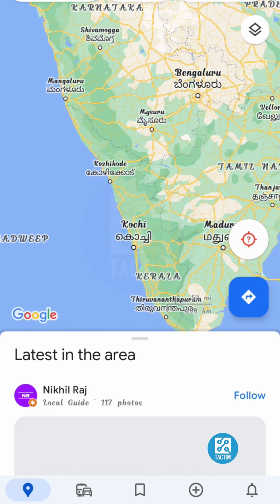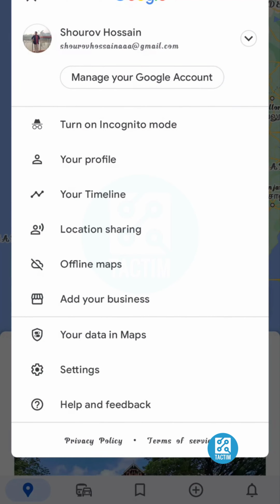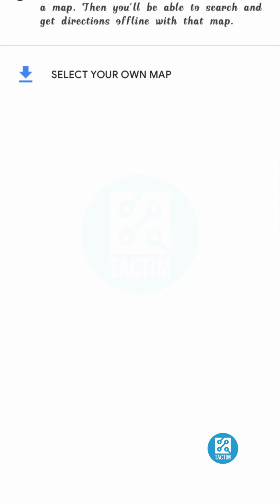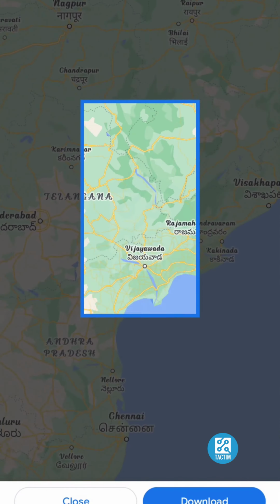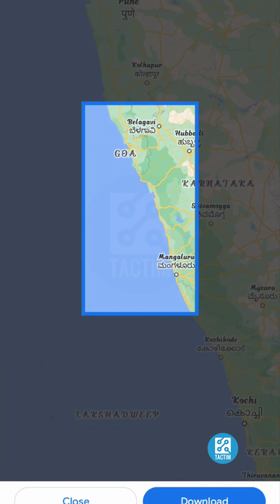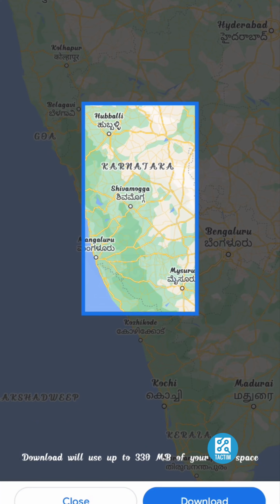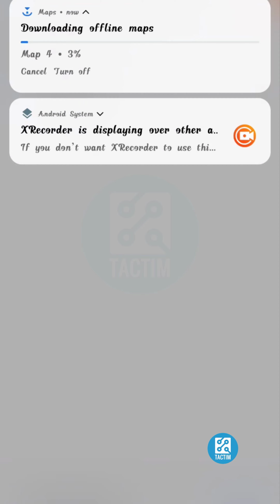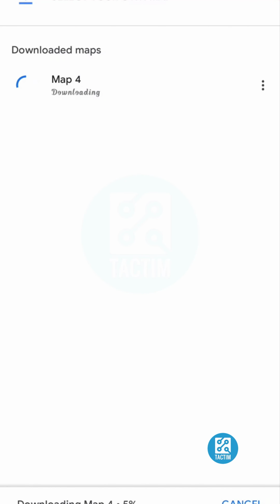How to Download Offline Maps on Google Maps | Step-by-Step Tutorial 2025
In this tutorial, we will show you how to download offline maps on Google Maps for use without an internet connection. Whether you're traveling to a new city or heading out on a road trip, having access to offline maps can be a lifesaver. We'll take you through the process step-by-step so you can download maps for any location in the world.